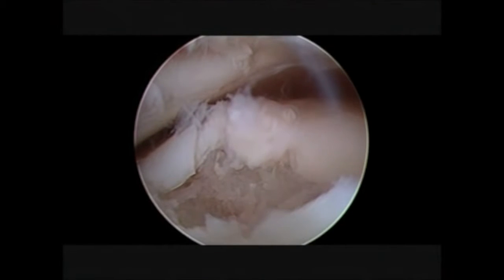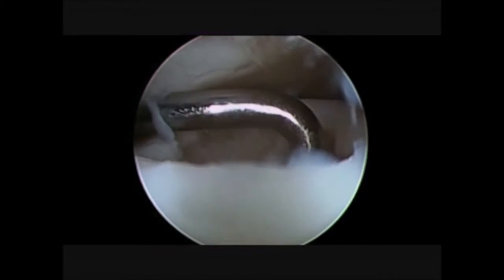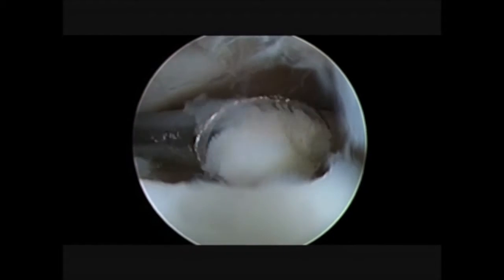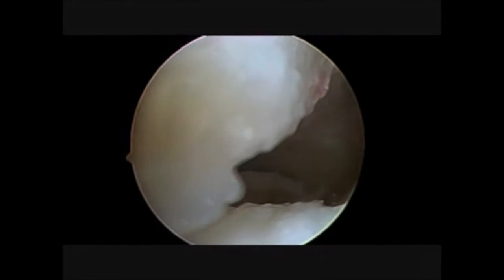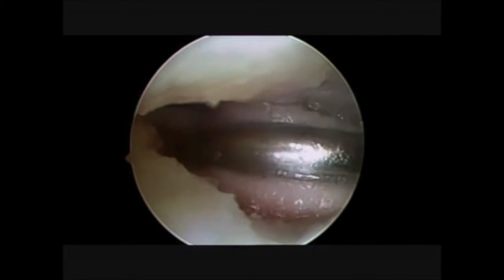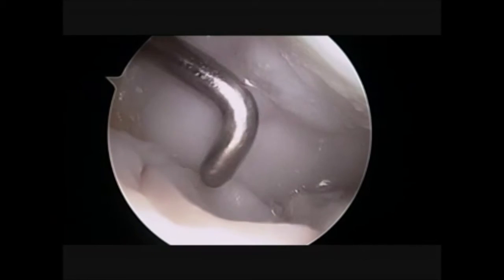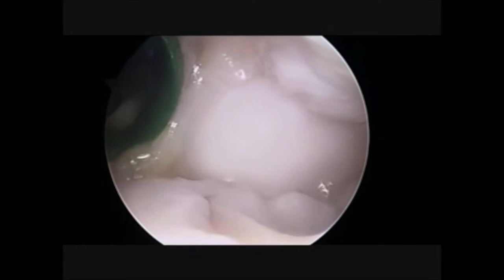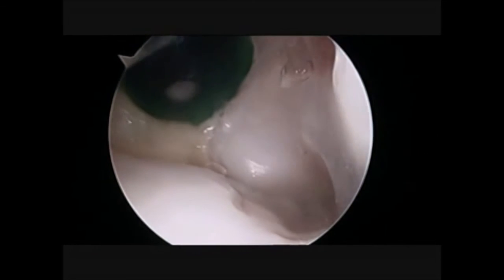All-Arthroscopic Autologous Matrix-Induced Chondrogenesis for the Treatment...